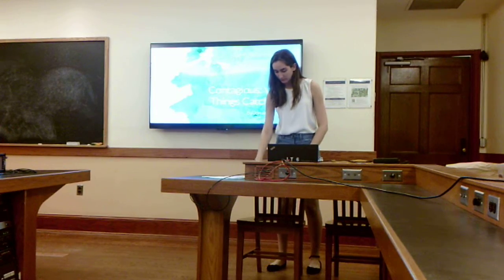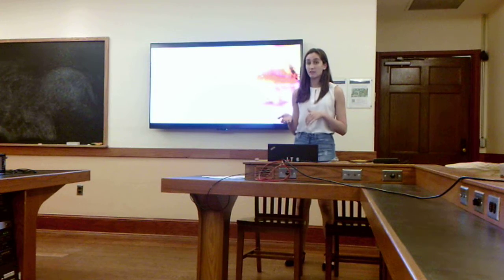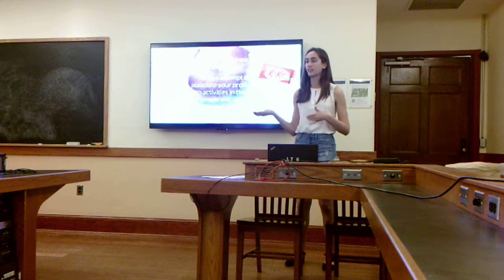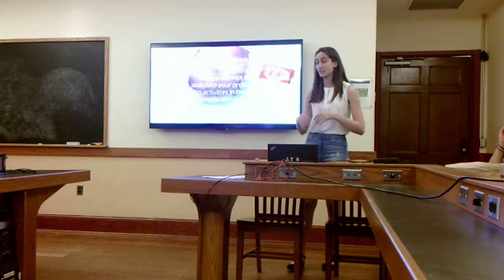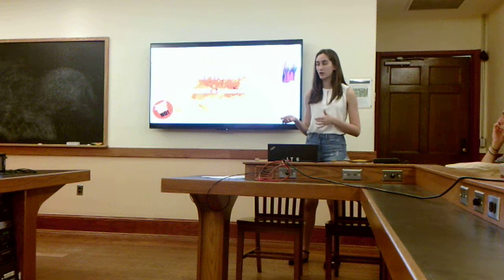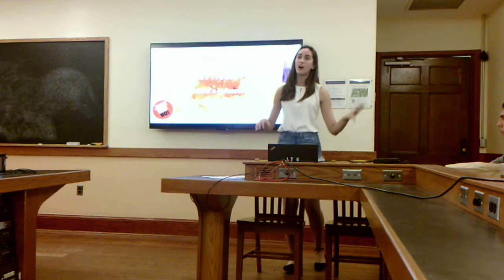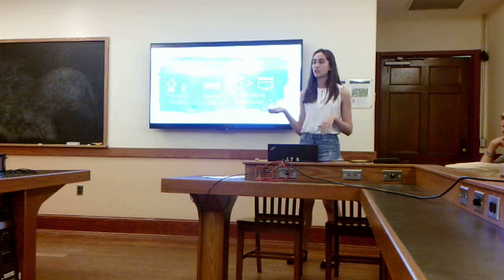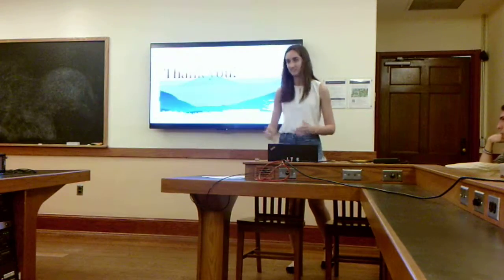Social Entrepreneurship Book Report - Contagious: Why Things Catch On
Final presentation from Analise with lessons learned from Contagious: Why Things Catch On